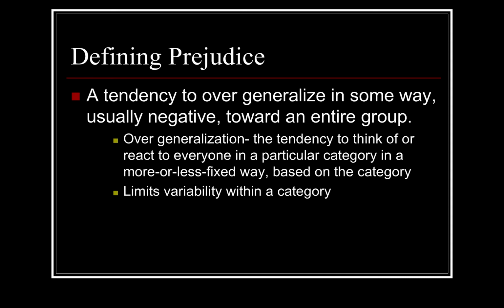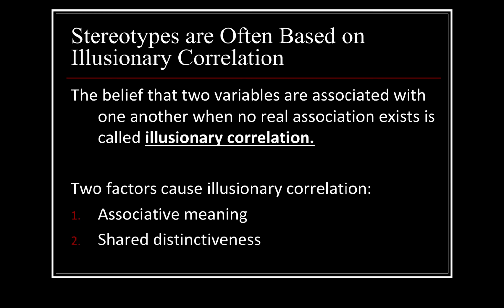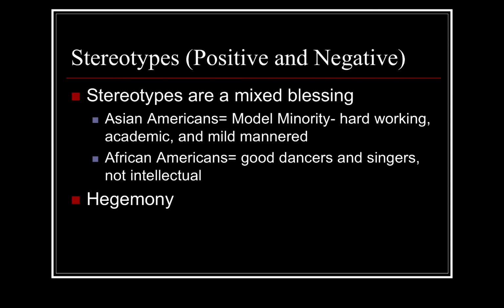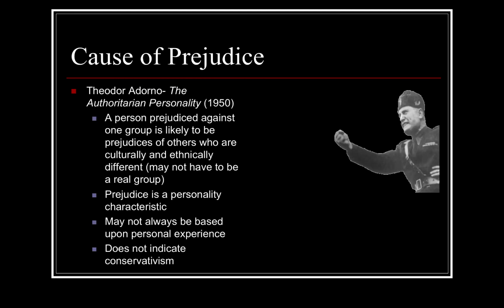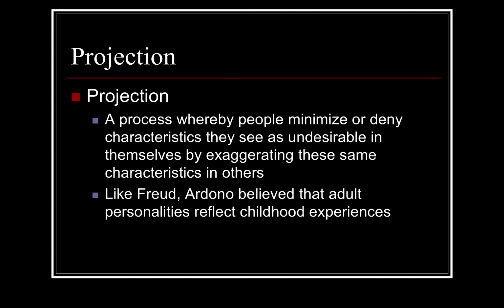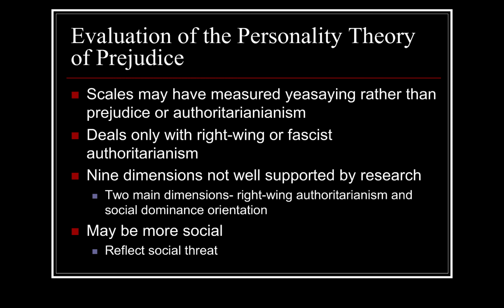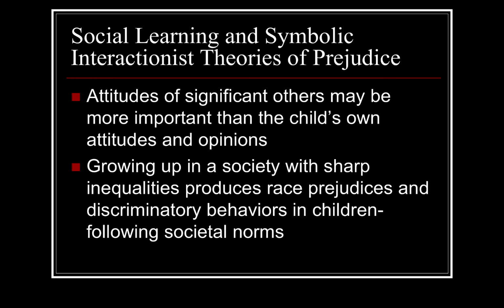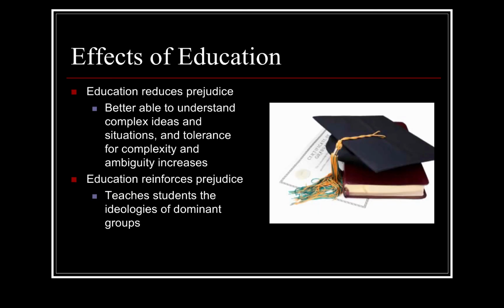Prejudice and its forms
Table of Contents:

00:05 - Defining Prejudice
00:39 - Forms of Prejudice
01:22 - Stereotypes
01:48 - Functions of Stereotyped Thinking
02:53 - Stereotypes are Often Based on Illusionary Correlation
04:17 - Stereotypes
05:01 - Stereotypes (Positive and Negative)
06:40 - Stereotypes and You
07:35 - Cause of Prejudice
08:22 - Cause of Prejudice
08:48 - Cause of Prejudice
09:12 - Scapegoating
09:49 - Projection
10:39 - Personality and Prejudice
12:02 - Evaluation of the Personality Theory of Prejudice
13:48 - Social Learning and Symbolic Interactionist Theories of Prejudice
14:44 - Social Learning and Symbolic Interactionist Theories of Prejudice
15:00 - Social Learning and Symbolic Interactionist Theories of Prejudice
15:49 - Socioeconomic Status and Prejudice
16:52 - Socioeconomic Status and Prejudice
17:37 - Effects of Education